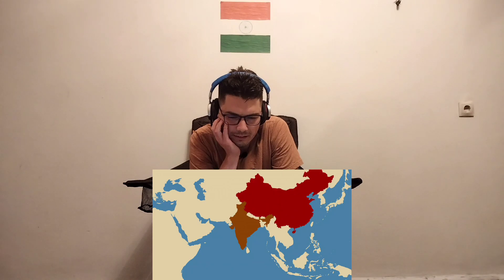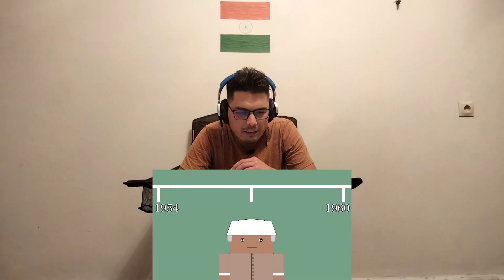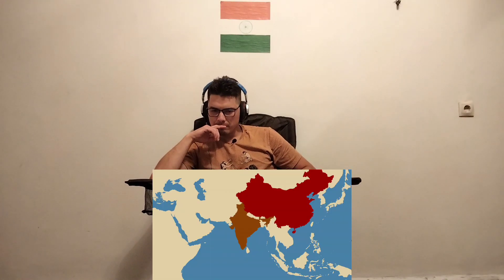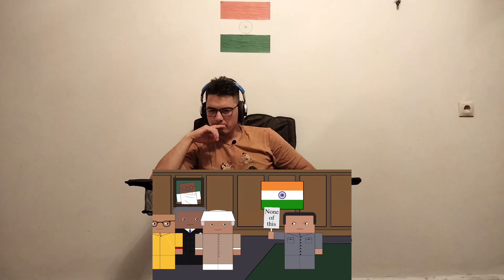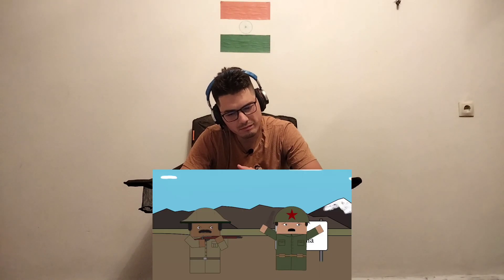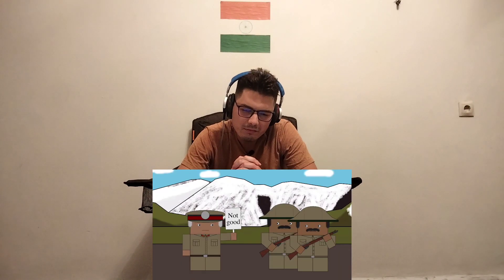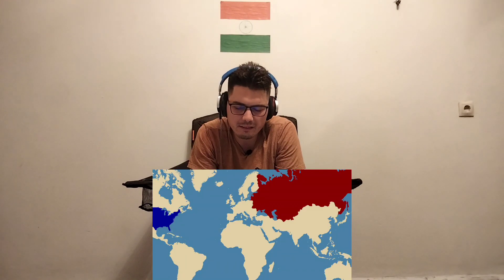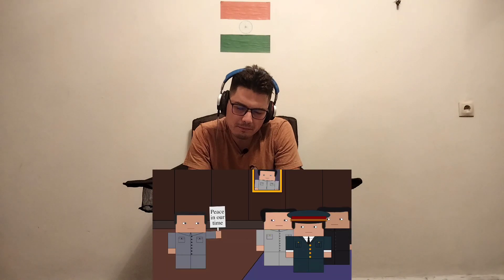Russian Reaction on Why did China Invade India in 1962? || Reaction by Ruslan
Namaskar!

My name is Ruslan and I'm from Russia 🖐️

I am learning English, getting to know India, introducing you to Russia and trying to create interesting content for you, friends🤗

This is my reaction to video about why did China invade India in 1962 and so on here Tibet, the USSR, the USA, Great Britain and Pakistan